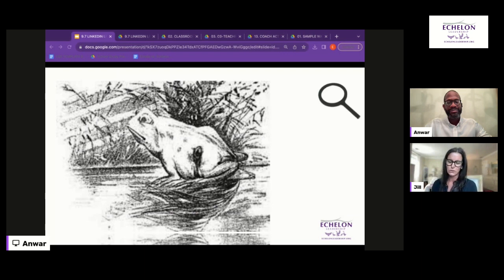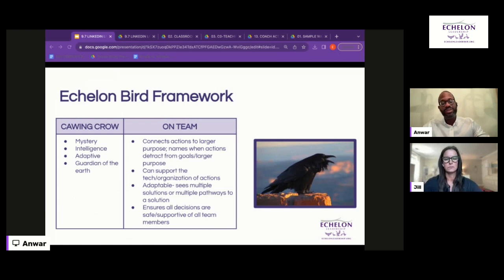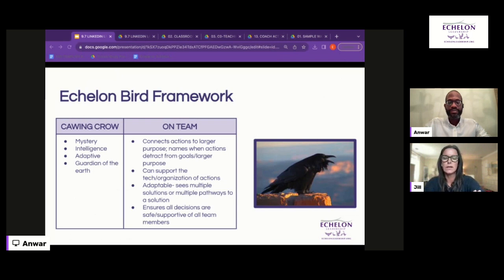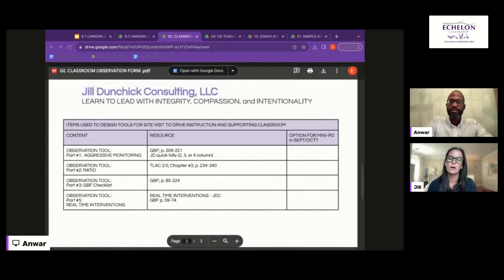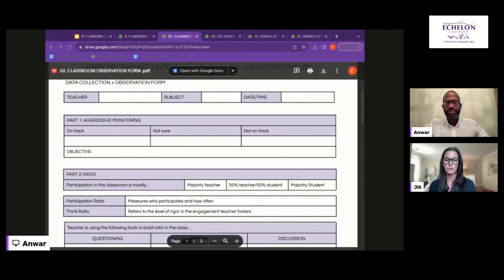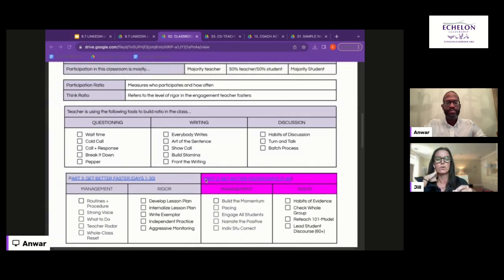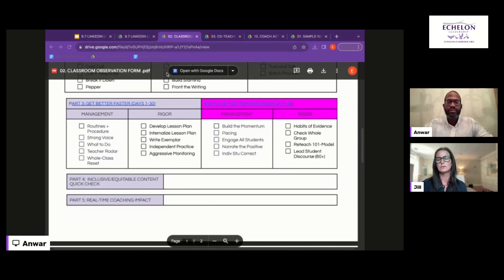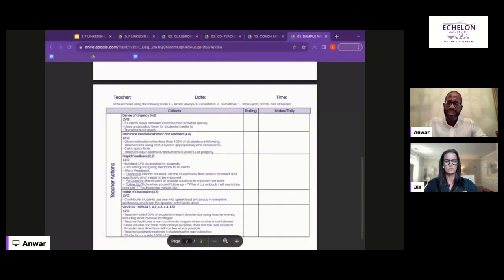LinkedIn Live September 2023: ACADEMIC WALKTHROUGH TOOLS TO DRIVE INSTRUCTION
ECHELON LEADERSHIP, a collaboration between Bridge Equity Education and Jill Dunchick Consulting, hold monthly LINKEDIN LIVE conversations.

Here is our conversation on Academic Walkthrough Tools to Drive Instruction from September 7th.

0:00 Introduction
1:10 What do you see?
4:30 Cawing Crow (Echelon Bird Framework)
8:30 Classroom Observation Tools
18:50 Norming for Excellence
21:50 Guest Leader Speaker (Shipnia Bytyqi)
29:45 Upcoming Events

We look forward to connecting and growing with you.

- Anwar + Jill